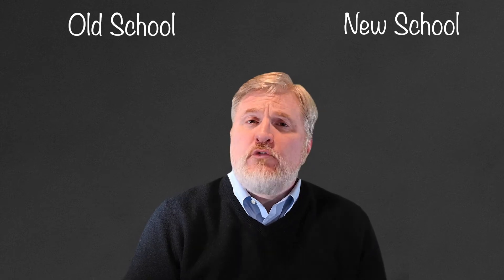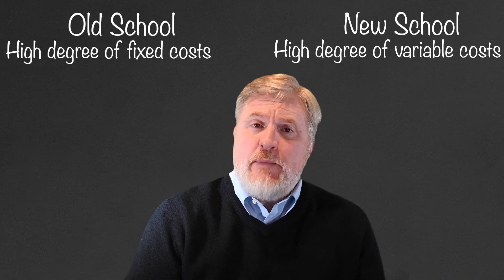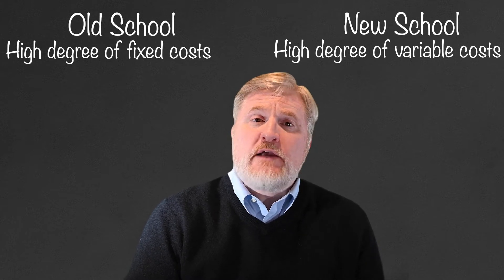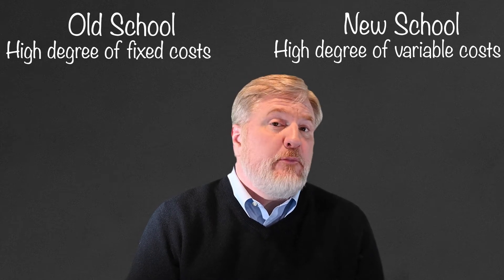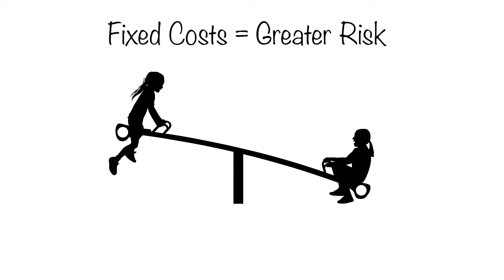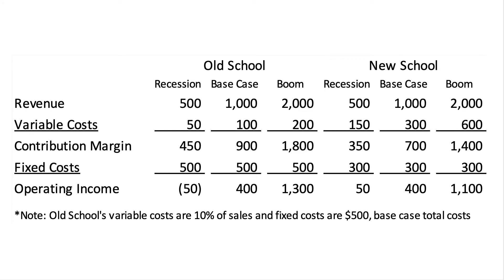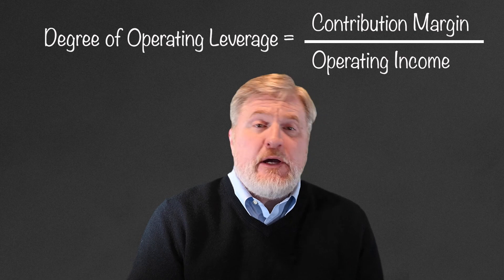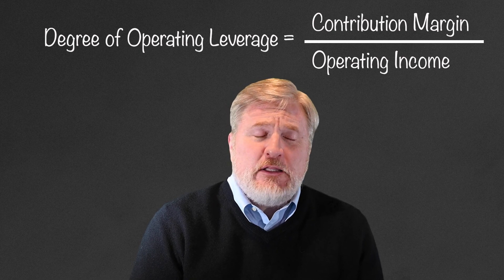11.5 - Operating Leverage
Professor Sabin explains operating leverage and how it can be used to modify the systematic risk exposure of a firm.  He shows how to calculate the degree of operating leverage (DOL), and compares operating leverage with financial leverage.